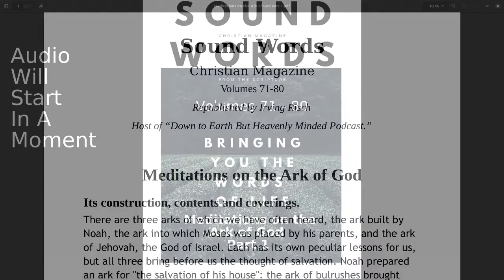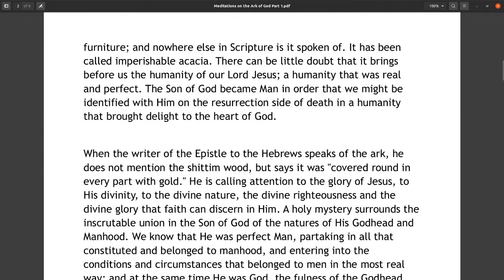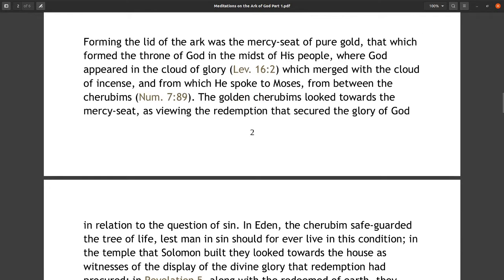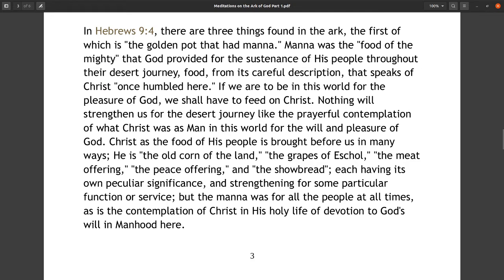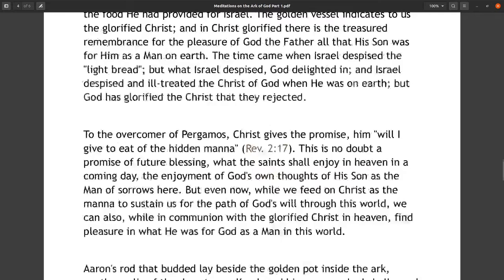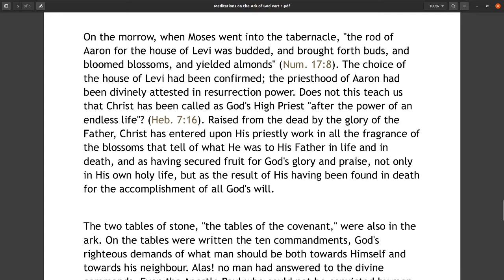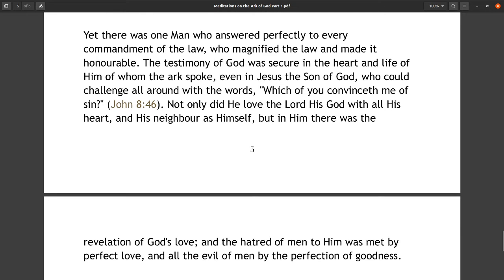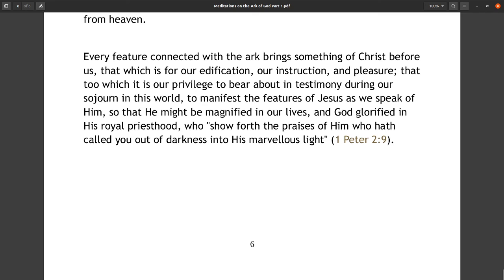Sound Words, Meditations on the Ark of God, Part 1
What the Christian world needs today is a good publication. I found that the one, like two centuries ago, entitled Sound Words, would fit into today’s world. Times change but people stay the same. My plan is to republish this magazine, but I am not sure I will get through all 98 volumes. I will read through all the articles and do the ones that seem to fit our times. Let us start out with the original introduction.
‘An Outline of Sound Words’ — Introduction
In his second epistle to Timothy, the apostle Paul enjoined his beloved child to “have an outline of sound words,” and to “keep by the Holy Spirit which dwells in us, the good deposit entrusted.” This injunction, in the holy Scriptures, comes to us that we might know how to hold fast the truth of God in these last days, when it is being given up on every hand, and when its heavenly power over the hearts of God’s dear saints is being lost, with consequent departure from the path of God’s will. We do well to realize that the truth cannot be maintained unless the doctrine encompassed in the outline of sound words is held intelligently and tenaciously, or without the spiritual condition, consonant with the doctrine, produced in the heart by the Holy Spirit. With the true knowledge of the doctrine, and with hearts answering to it by the working of the Spirit, there will be the manifestation of the truth in the lives of God’s dear saints, where indeed, it is to be held according to the mind of God.
If the Lord will, we hope to send out this little magazine occasionally; desiring and praying that the Head of the body, the assembly, our Lord Jesus Christ, will furnish it with ministry that will help His beloved saints in the apprehension of the precious truth of God, and encourage their exercises towards its manifestation in their lives.
 William C. Reid. (Editor)
Quotations of Scripture are from the Authorised Version, or from the New Translation of J. N. Darby.

In all my podcasts I try to apply scripture to real-life experiences. And I expound on what I believe the scripture is trying to convey to us. We need to dig deep into God's Word to find out what life is all about, and how to live like God wants us to do and how to do it.